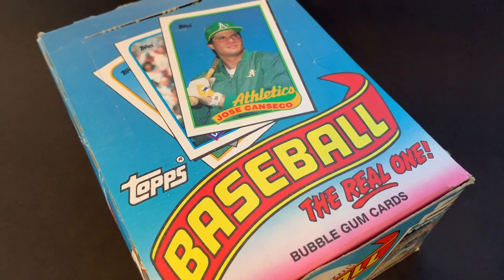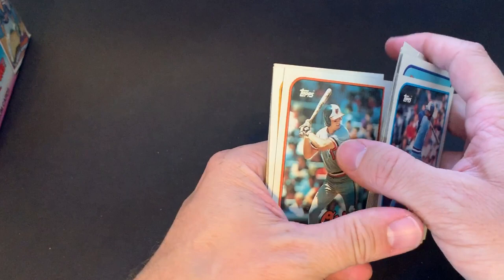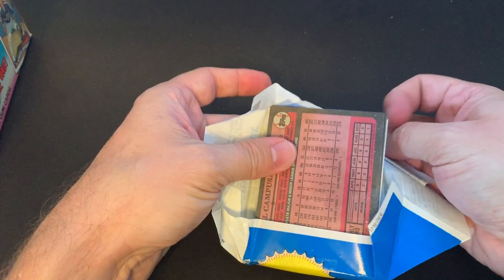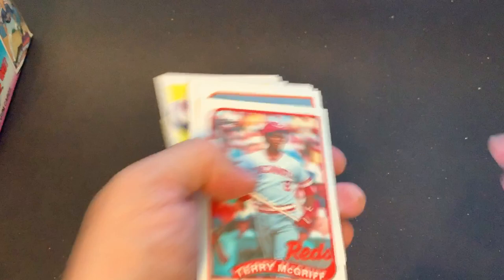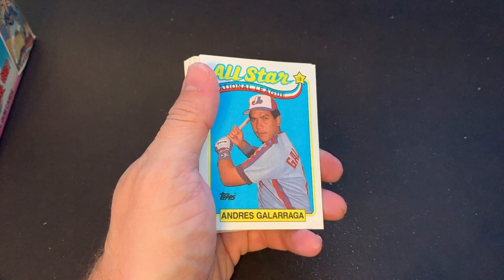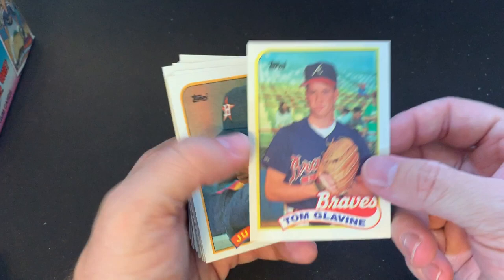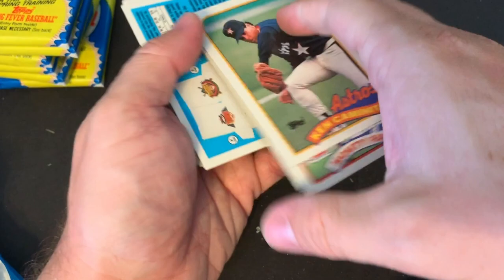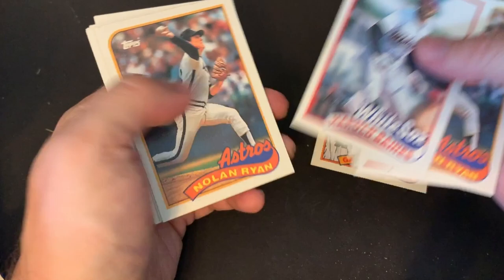RETRO TUESDAY - 1989 TOPPS FULL BOX! DID WE FIND A RANDY JOHNSON RC OR A GARY SHEFFIELD RC???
I crack open a full box of wax packs from 1989 Topps.  We are looking for RC's, HOF, and just some great players from the past.  It is a walk down reminiscing lane.